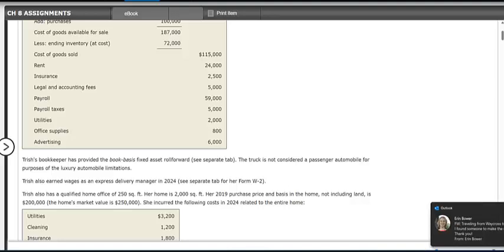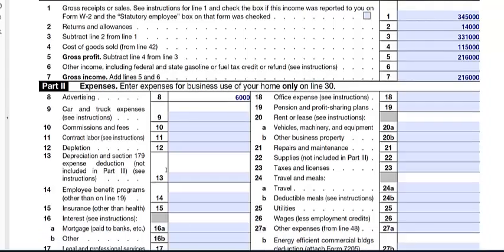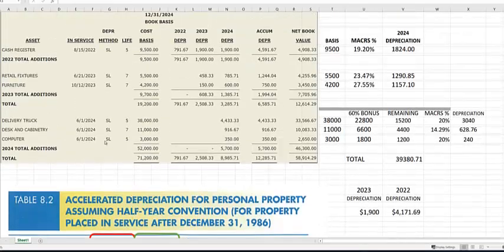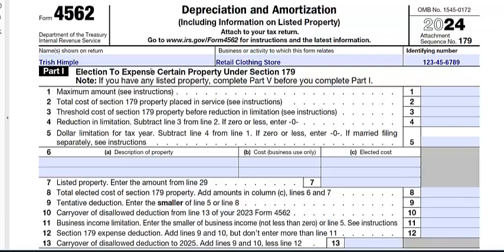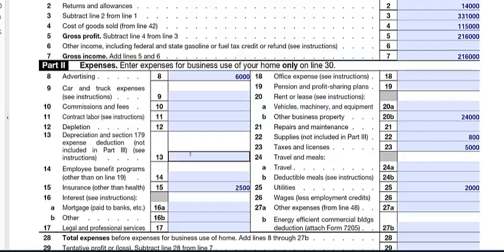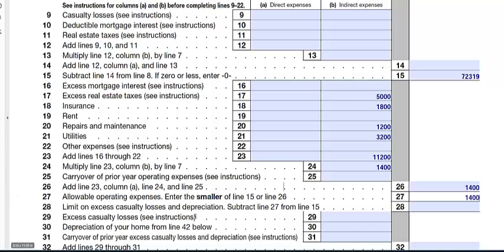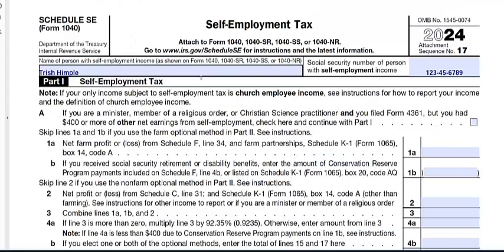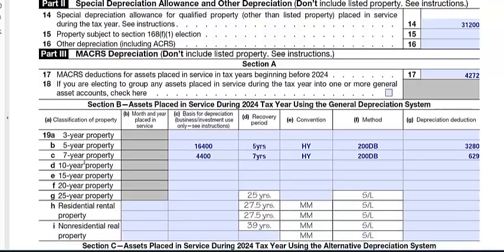CH 8 Tax Return Video Demonstration TY24